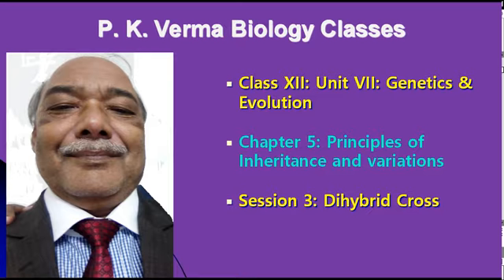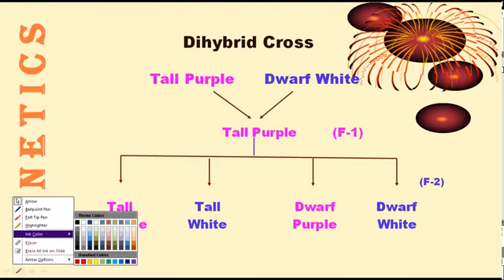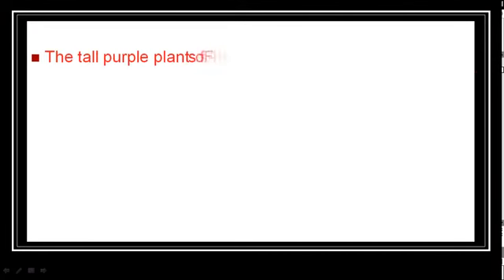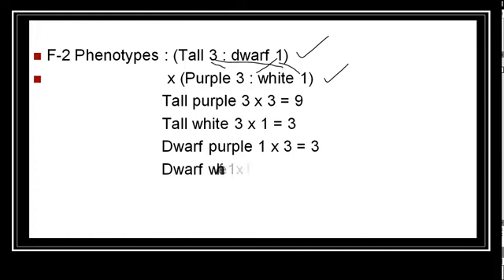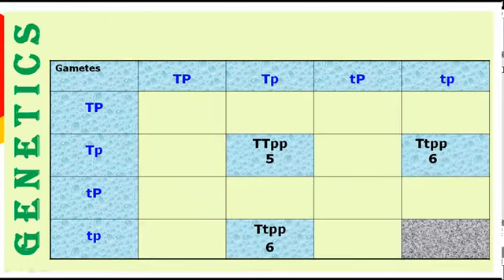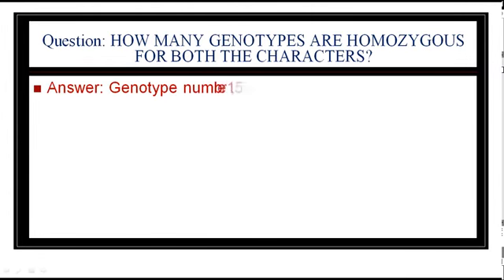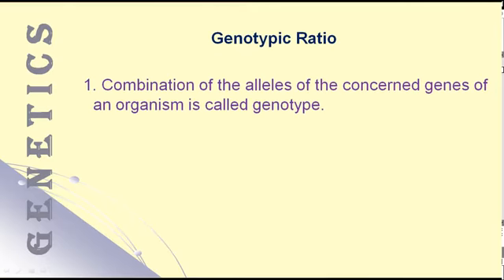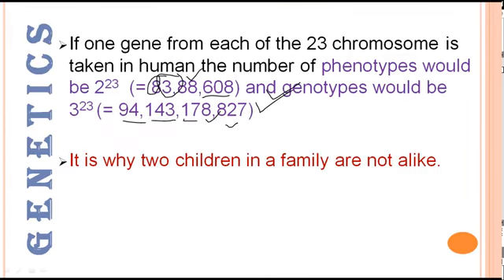Dihybrid cross English medium